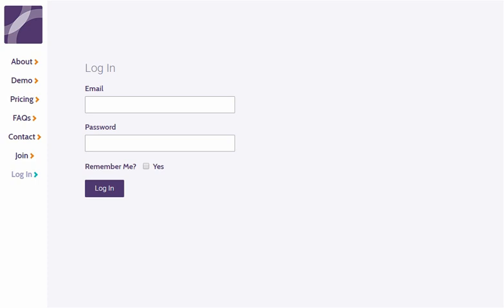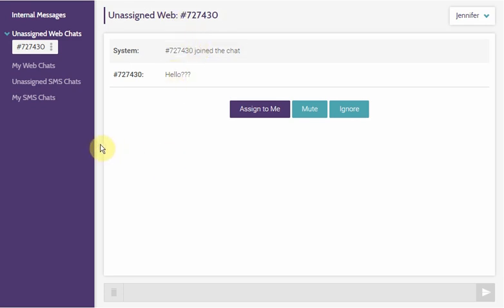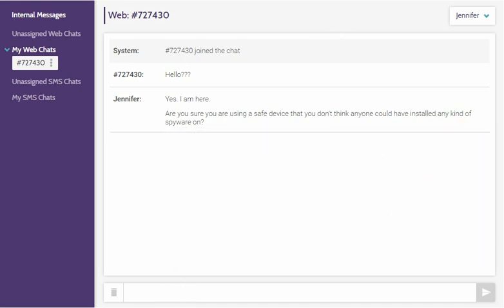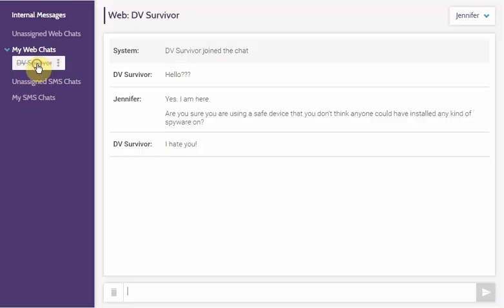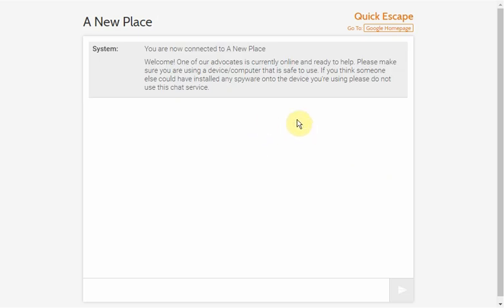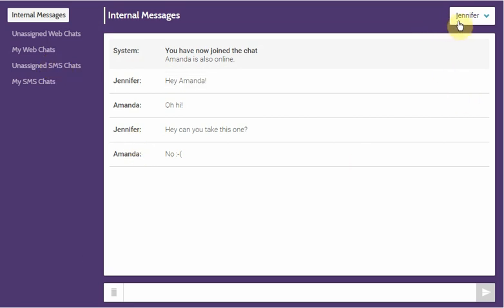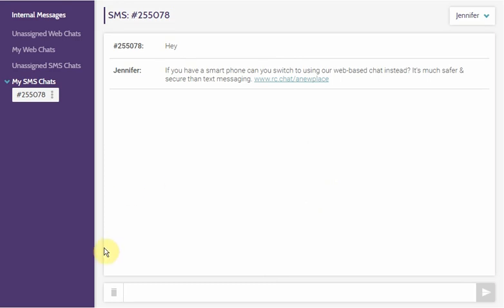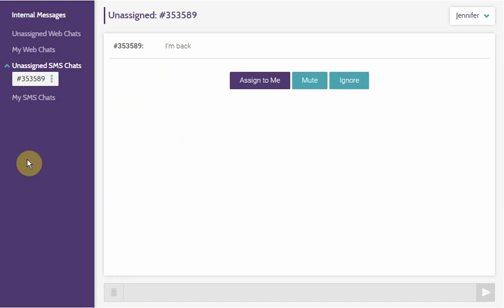Provider Chat Training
Learning how to use the Provider Chat page on ResourceConnect